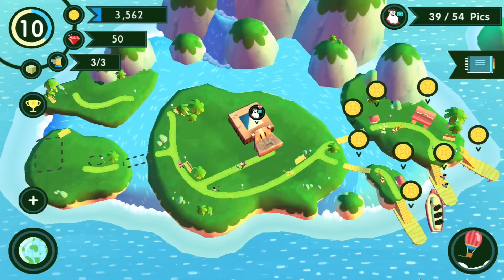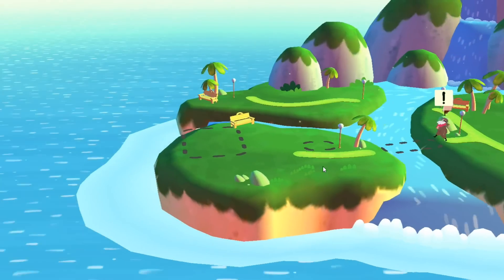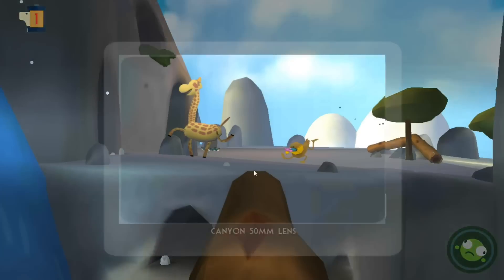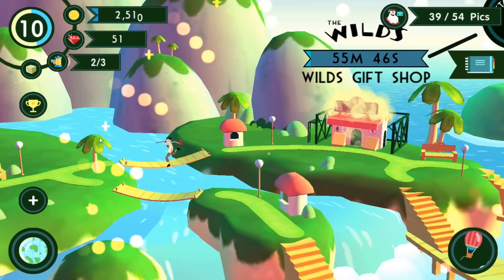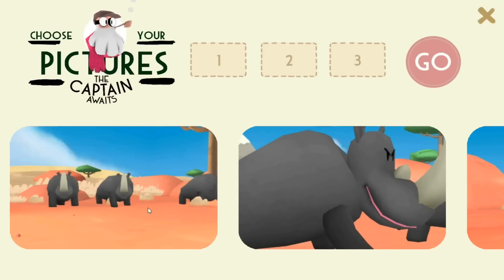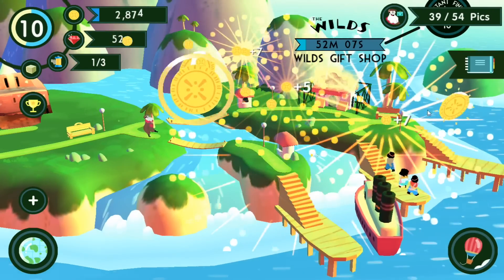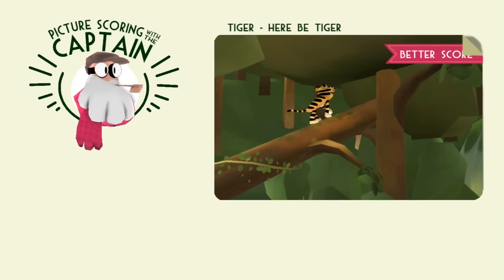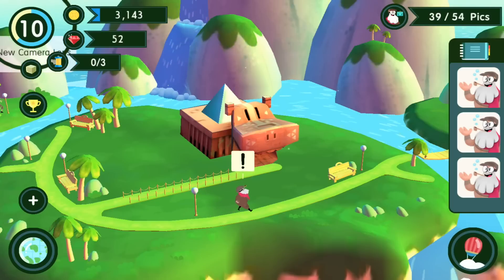Roughin' It With Rhinos!! || Snapimals! - Episode #10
The quest to try out as many animal games as possible continues with the discovery of Snapimals, an app game available on iOS and Android in which we set out to be a master photographer of wildlife!

Join Seri the Pixel Biologist as we set off on adventures and tours through beautiful wilderness with our trusty ancient film camera on hand, snapping pictures of animals as we go! The more pictures we find the bigger and better we can build our world-famous (one day at least!) photography museum and the more guests that will arrive to our island!

There are so many different places to explore, animals to see, and unique behaviors of the animals to snag pictures of - let's set off and explore!